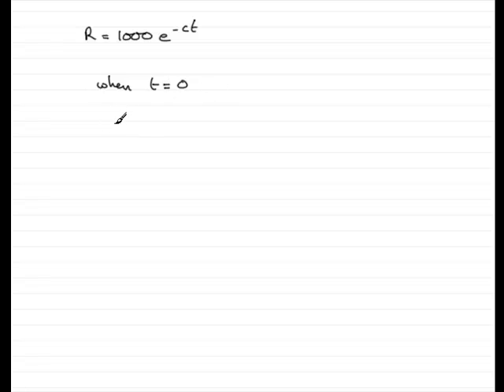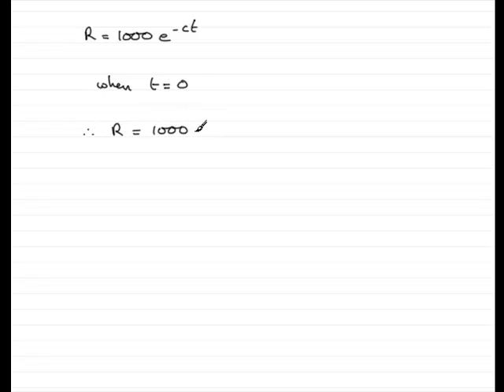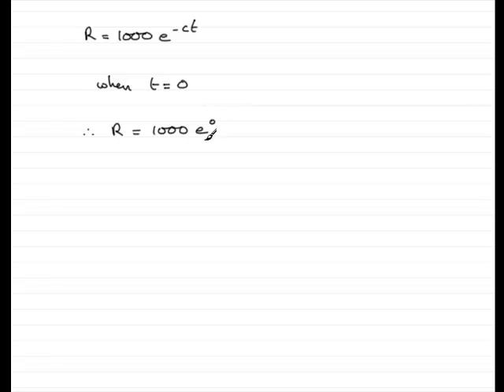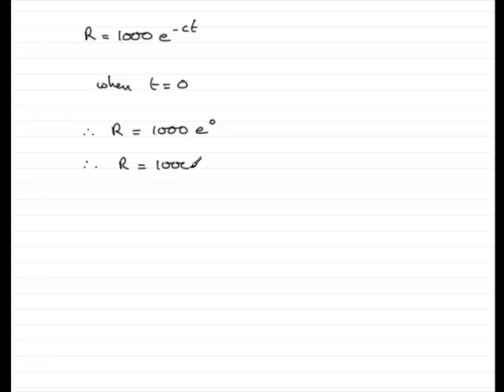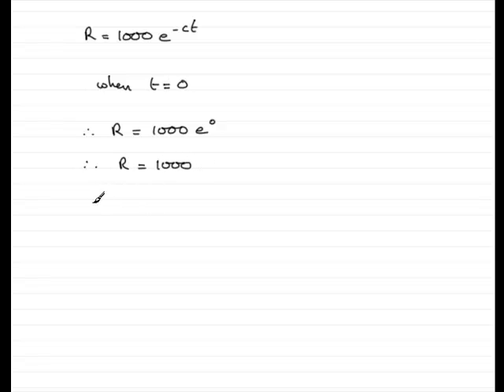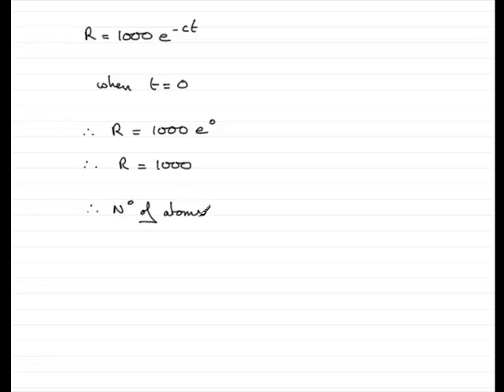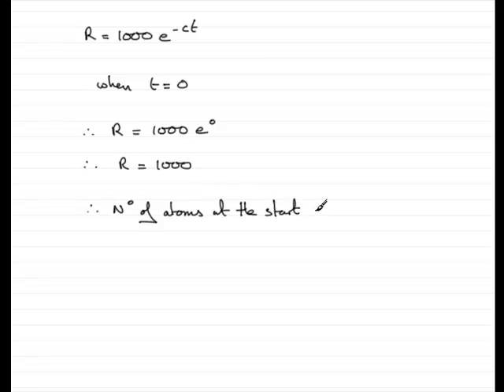A-Level Maths Edexcel C3 January 2008 Q5a ExamSolutions